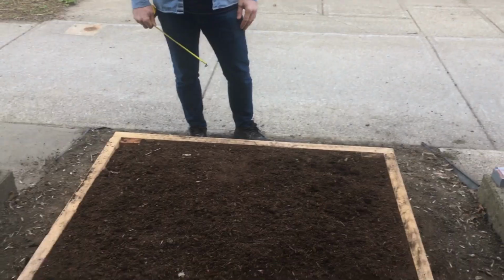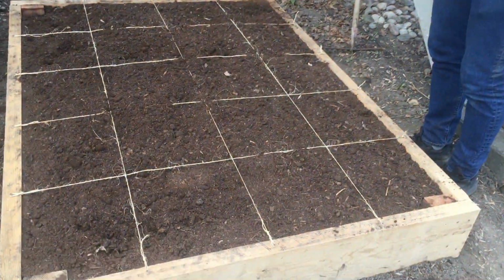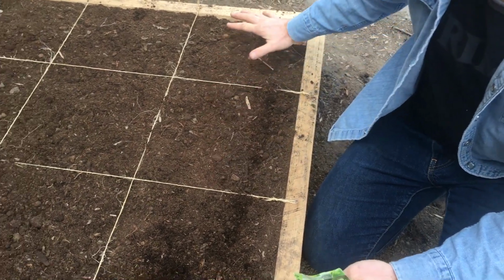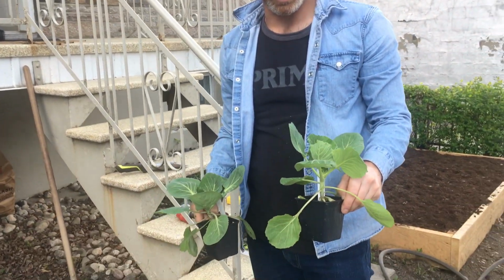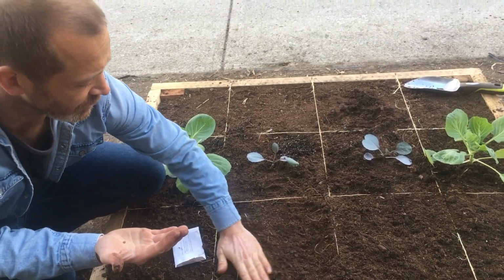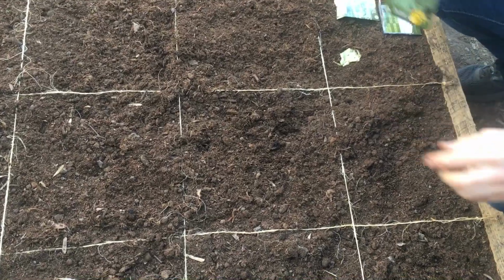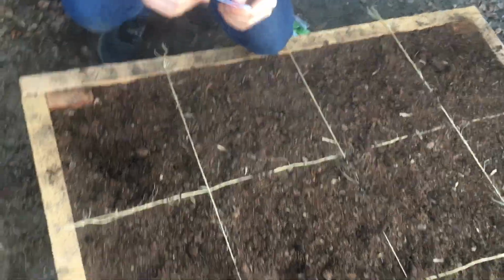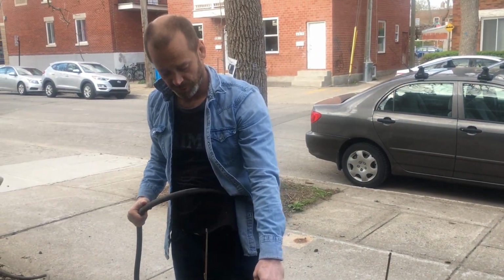Planting In A Raised bed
Today we plant in a raised bed. Specifically, we plant shade-tolerant vegetables.